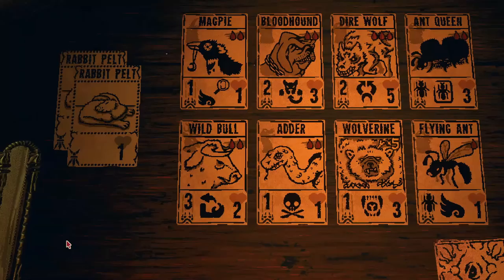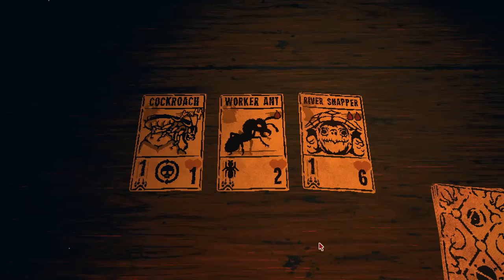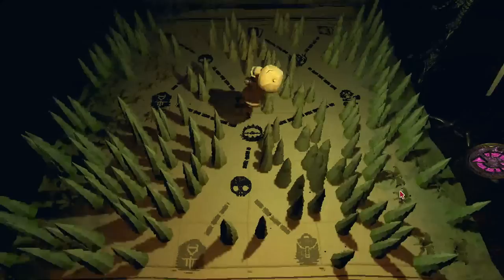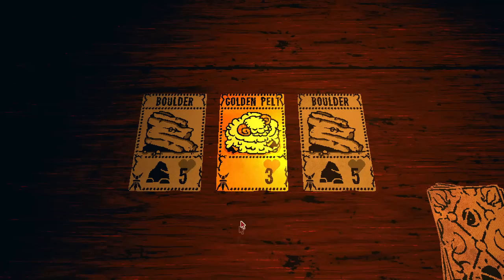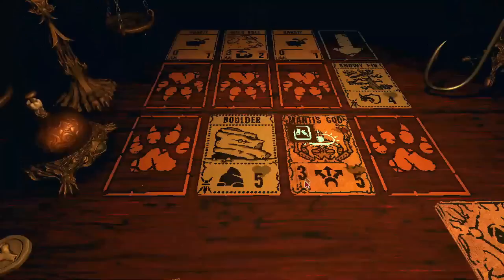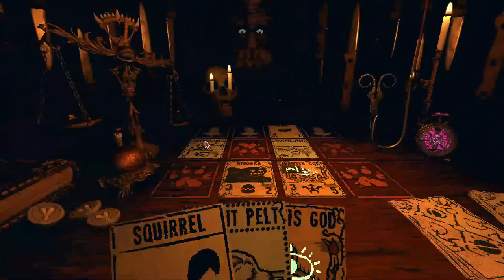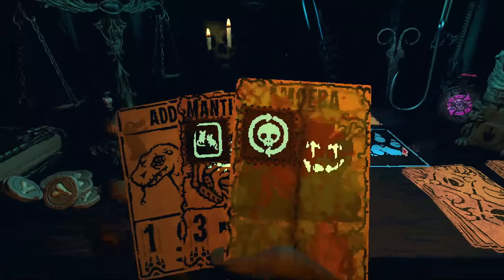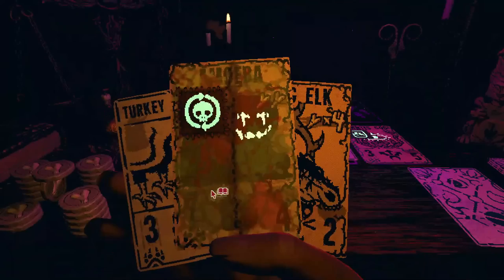AMOEBA SWEEP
Playing a cracked Amoeba run of Inscryption Kaycee's Mod.